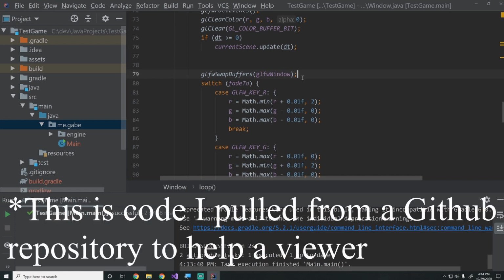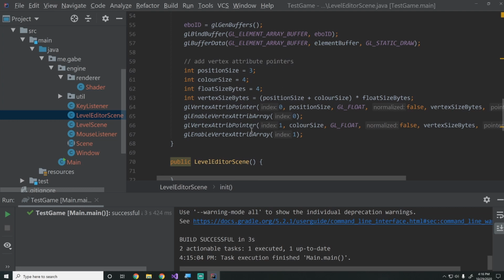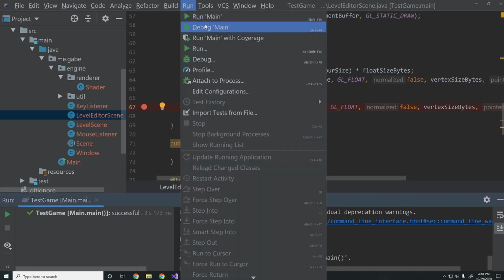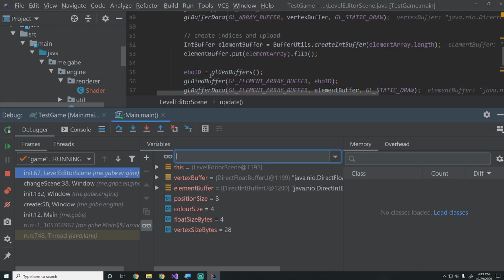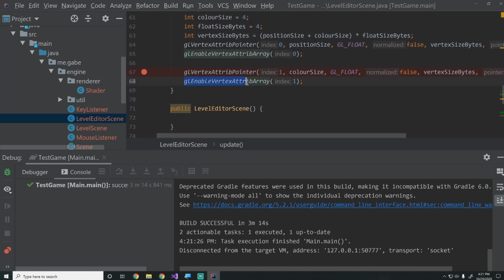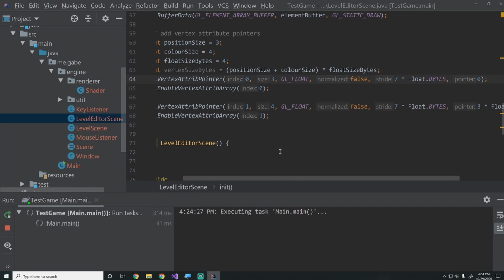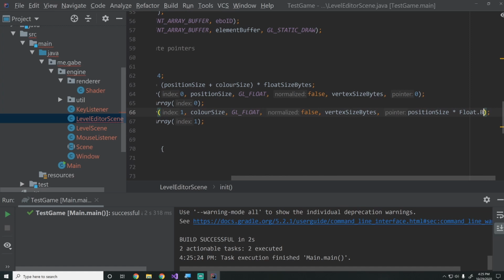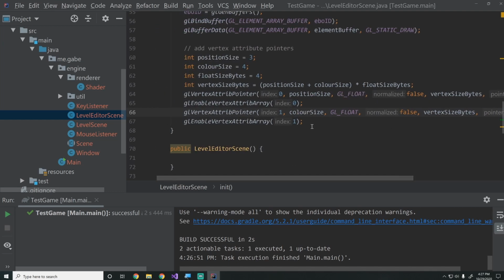How I Debug Graphics Code | Game Engine Concepts #6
Sometimes you cannot solve a bug in your code no matter how hard you look at it. I've been there several times (and I've also solved the seemingly unsolvable problem every time). I have several comments from several different people who run into problems when following along with my tutorials, sometimes it helps just to have a fresh set of eyes look at your code and I'm happy to help with that, but I usually take 2-3 days to help solve a problem that way. So, I'm taking some code that a viewer has asked me to help out with and debugging it on video so that you guys can see exactly how I go about my graphics debugging.